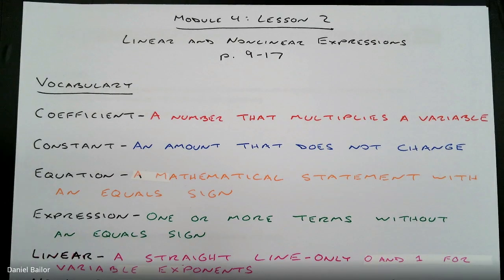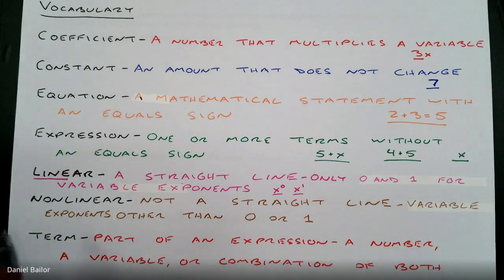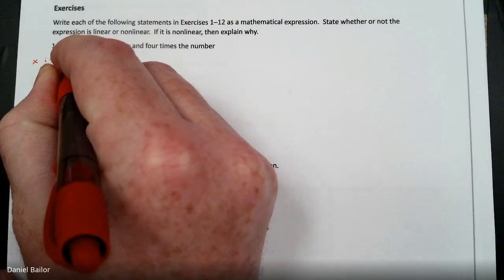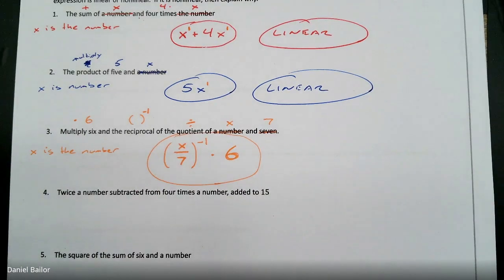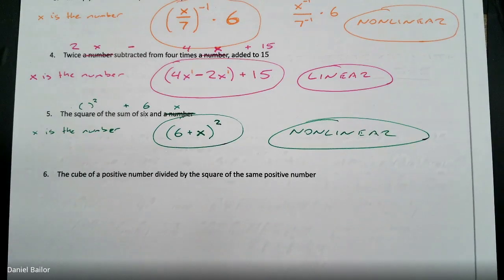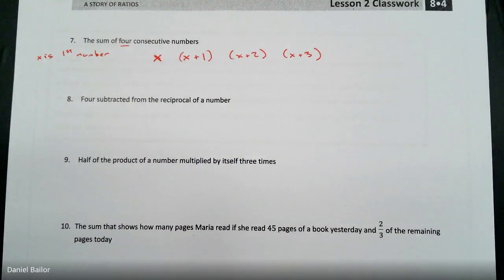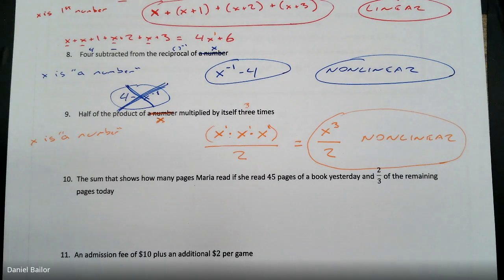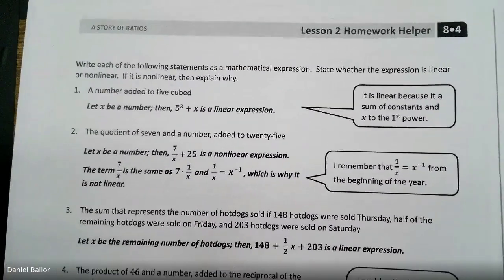8th Grade Eureka Math Module 4: Lesson 2 - Linear & Nonlinear Expressions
8th Grade Eureka Math Module 4: Lesson 2 - Linear & Nonlinear Expressions